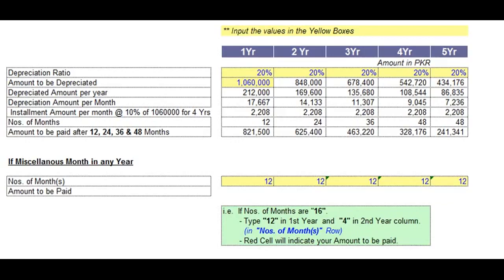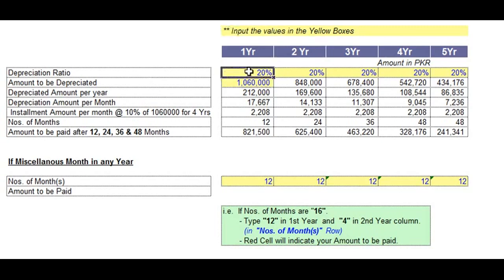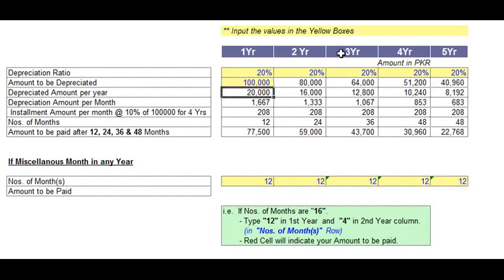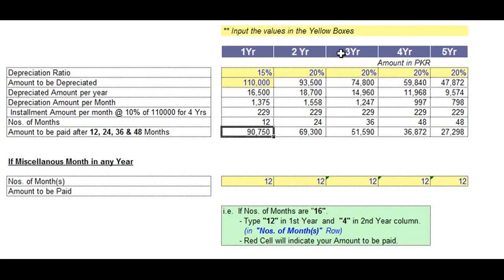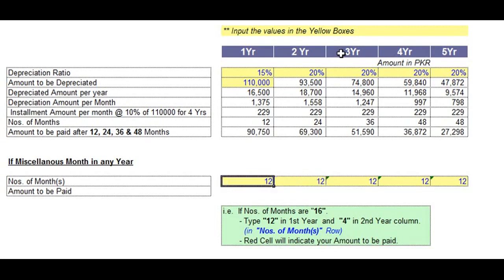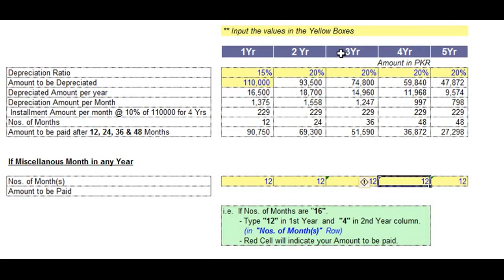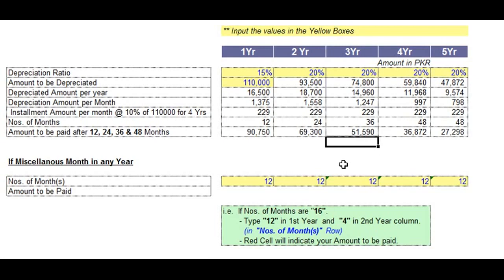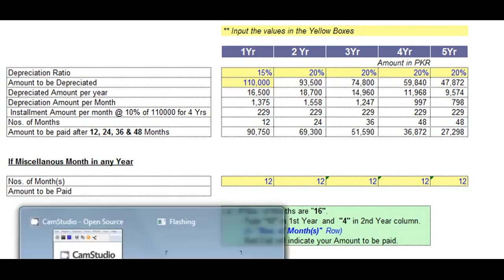Depreciation Calculator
This channel is dedicated to the Philippine stock market trading community, especially to beginners.  Tools and ideas that can help my viewers navigate the sea of trading for a living.  Truth only no hype whatsoever

Original BM-800 Condenser Microphone With V8 Soundcard

Looks so professional at a very cheap price . complete with accessories , holder, filters, and V8 sound card.